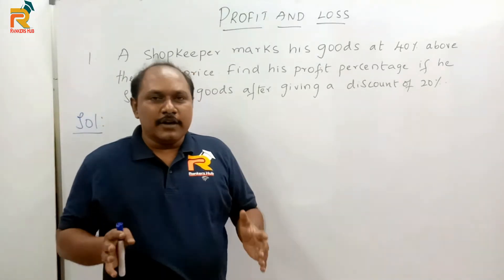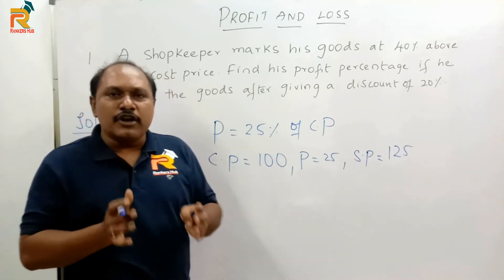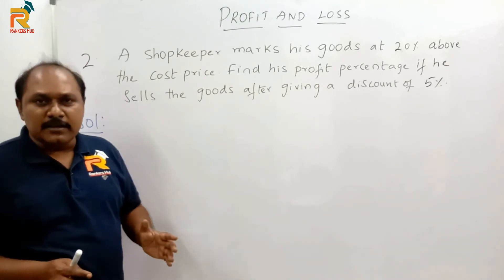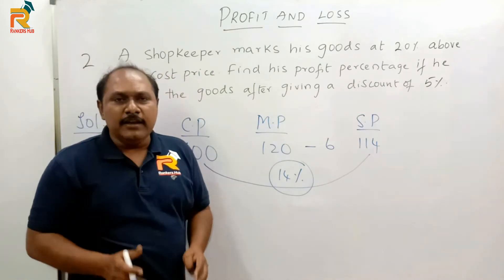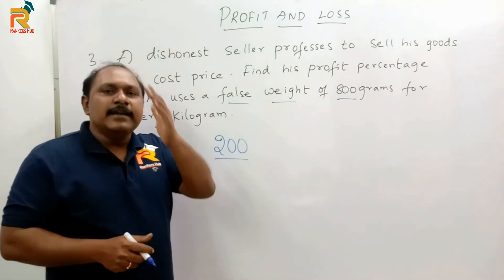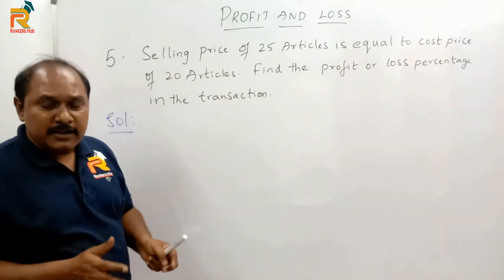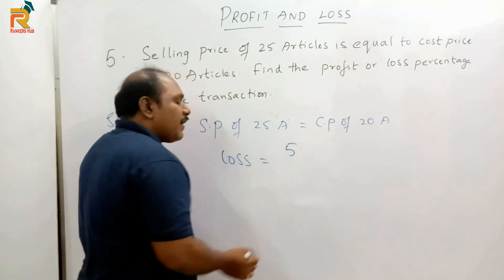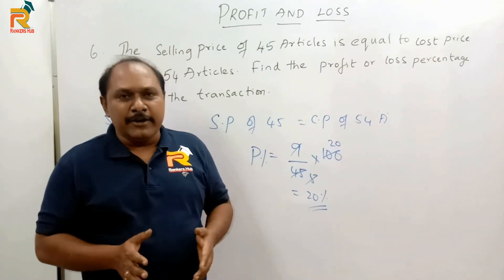Profit and Loss Best Shortcut and Tricks Part 1, SSC CGL, IBPS PO, RRB NTPC, & All Competitive Exams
This video is about how to  Solve Profit and Loss with it's basic concept, Shortcuts and Tricks to solve problems easily. We will start with basics of profit and loss and then will move towards the short tricks and further go to complex problems in upcoming videos.  the main concept is to learn Tricks to solve Aptitude Questions in 10 seconds.

These videos are helpful for SSC CGL, SSC CHSL SSC CPO, Bank PO, SBI PO, SBI Clerk, IBPS PO, IBPS Clerk, RRB NTPC, RRB Group D, Railway, LIC ADO, LIC Assistant, State Police Exams  and all competitive exams where Aptitude plays a vital role. Classes are taken by Laxmi Srinivas sir who has more than 20 years of experience in teaching

Concept, Problems, Shortcuts, Tricks | Aptitude Questions and Answers
USEFUL FOR: SSC EXAMS | BANK EXAMS | RAILWAY EXAMS | AP SI | TS SI EXAMS | Police | CSAT | APPSC |TSPSC | UPPSC | GROUPS OTHER COMPETITIVE EXAMS | Aptitude classes by Srinivas | crt by srinivas

Profit & Loss | Special Short Tricks